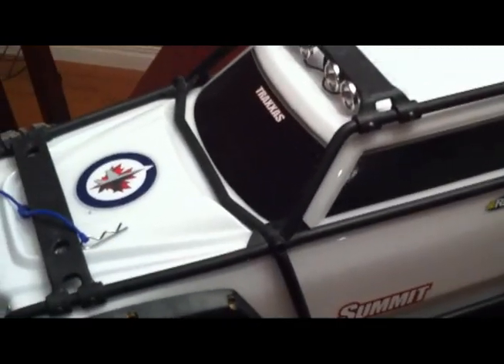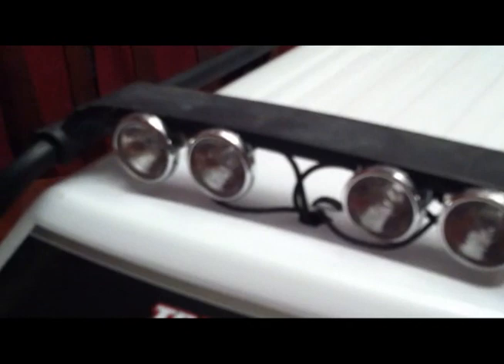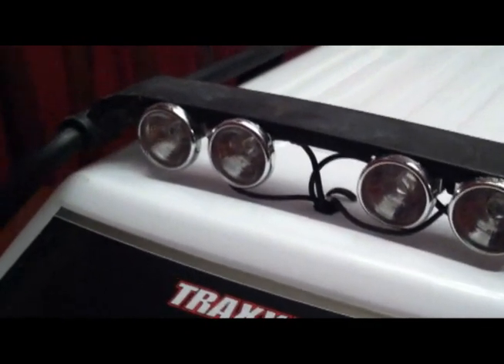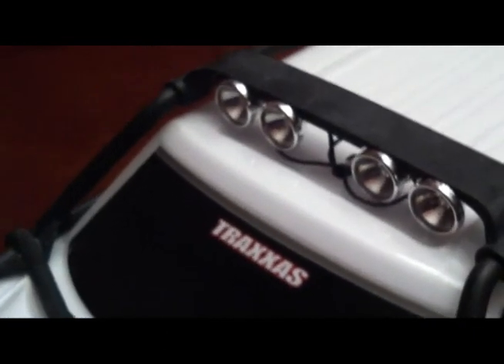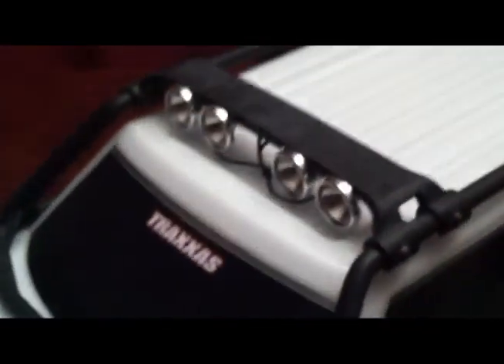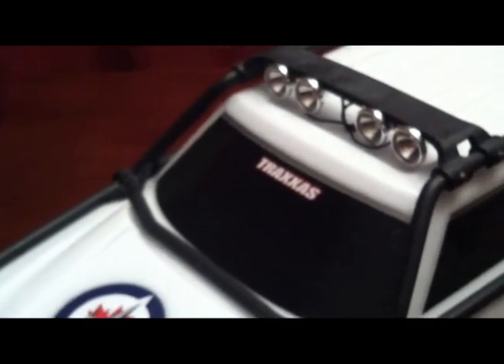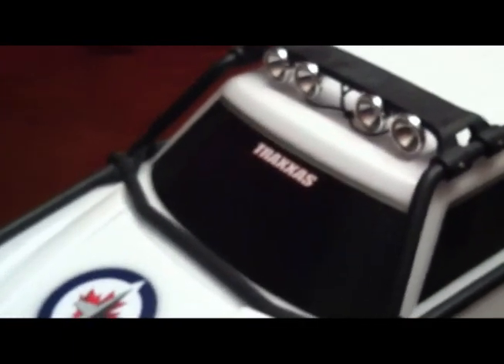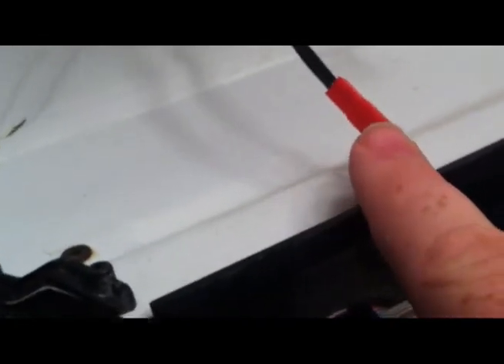Beginner Series: Installing an LED light bar on your Traxxas Summit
This is a great first mod.  It's simple, and the end result is pretty cool.

Post tips and tricks below!